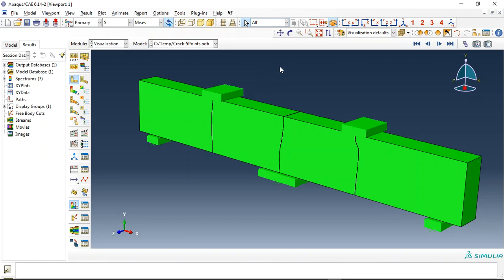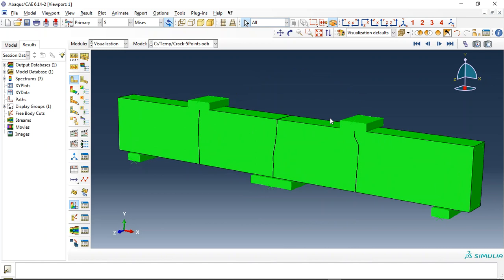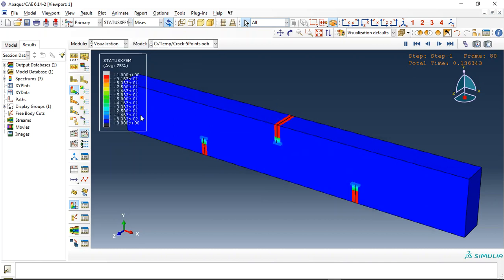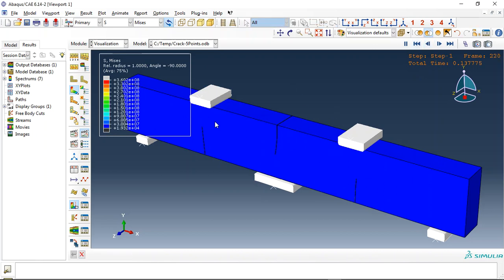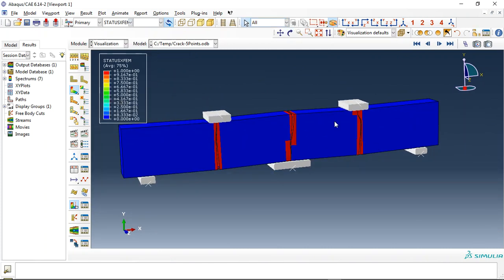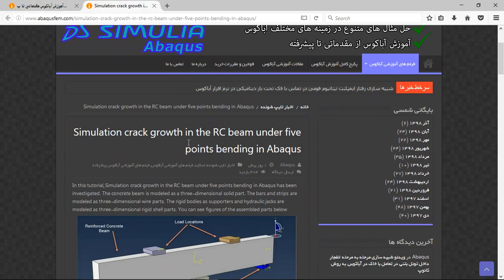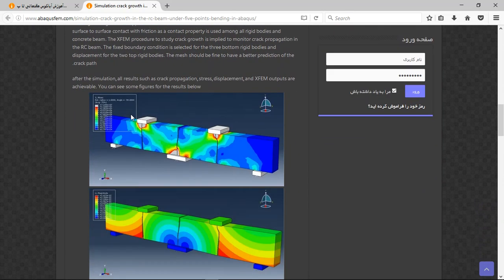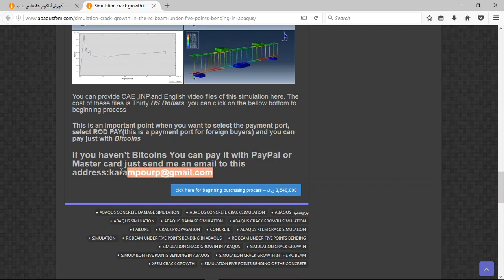Simulation crack growth in the RC beam under five points bending in Abaqus